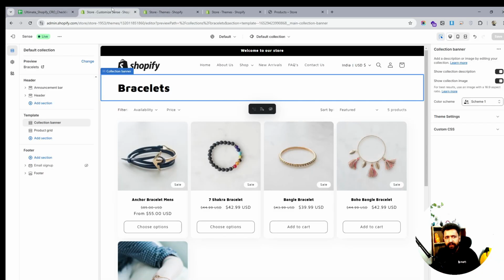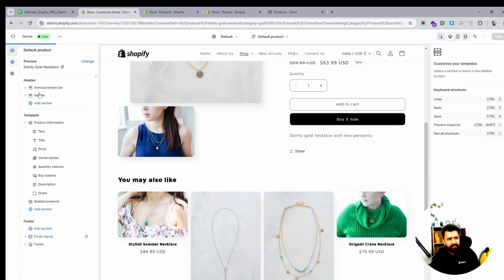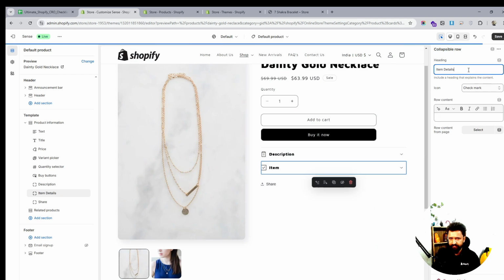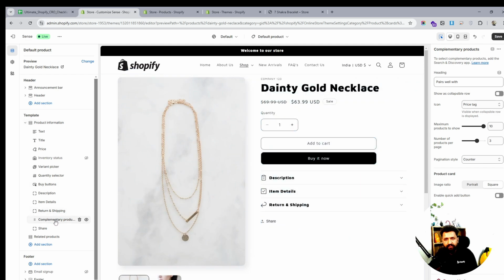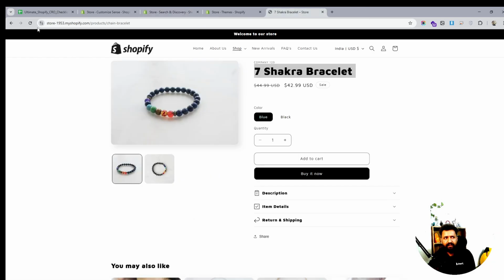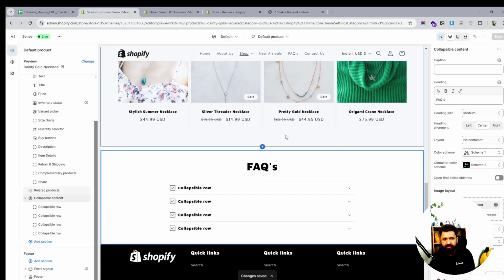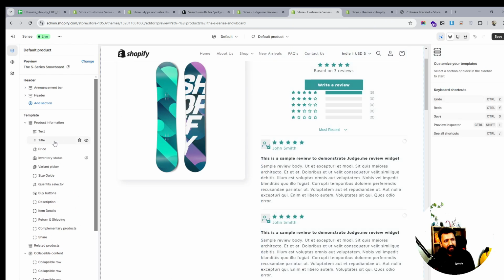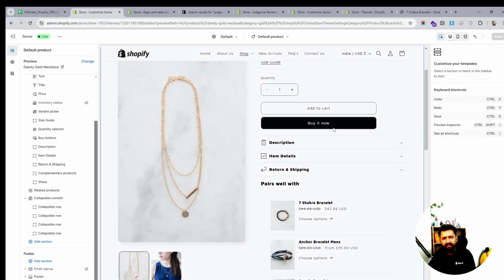2025 Ultimate Shopify Mastery: Module 8D – Product Page Customization: Part 1